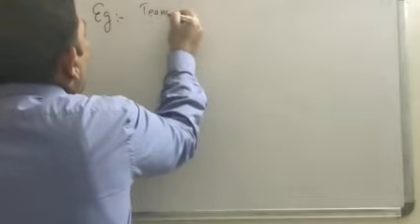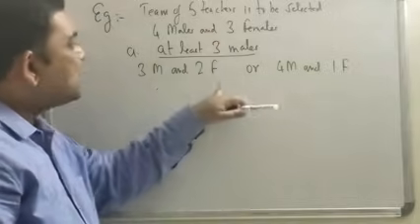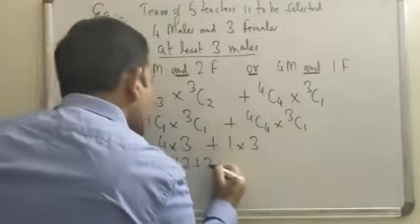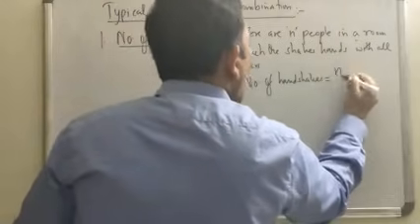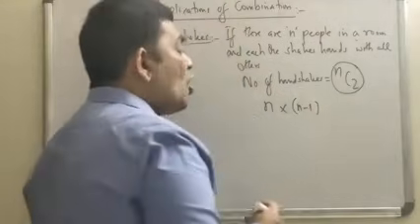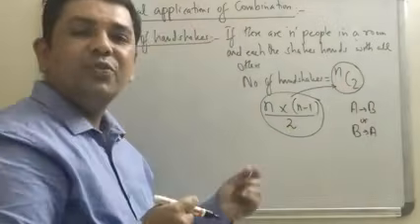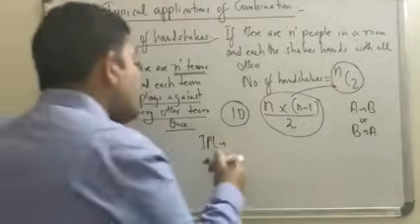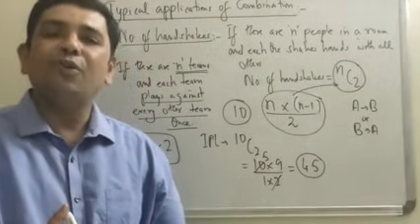Permutation and Combination – Lecture 3 | The Combinations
In this video, we continue the chapter Permutation and Combination with a complete explanation of Combination concepts along with detailed theory and multiple solved questions.

This lecture covers all ideas step-by-step with clear explanations, formulas, shortcuts, tricks, and exam-oriented problems for better understanding.

Topics covered in this video:

✓ What is Combination?
✓ Selection vs Arrangement (Permutation vs Combination)
✓ When order does NOT matter
✓ Combination formula (nCr)
✓ Relation between nPr and nCr
✓ Properties of Combinations
✓ Solving nCr based expressions
✓ Real-life selection problems

This video is perfect for:

• JEE preparation
• CUET preparation
• NDA preparation

⏱️ Timestamp:

0:00 Introduction
0:25 Solved Example Problems – Step-by-step
4:02 Applications of Combination
11:11 Outro

Course: Mathematics – Combinatorics
Level: Beginner to Intermediate
Academic System: CBSE / ICSE / State Boards

Mastering combinations makes counting, probability, and advanced problems much easier in competitive exams.